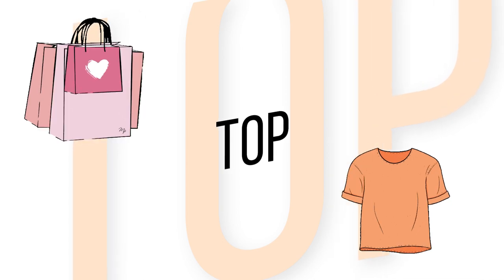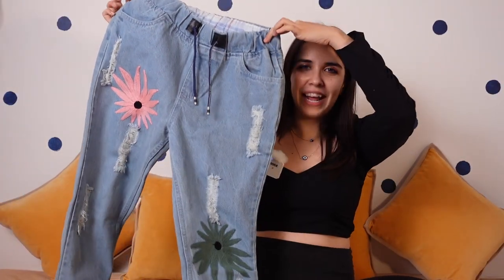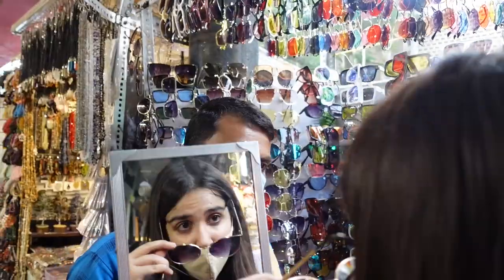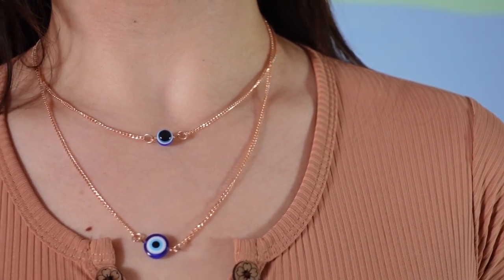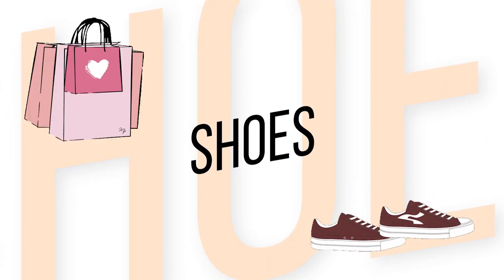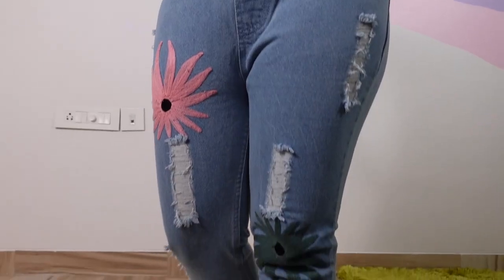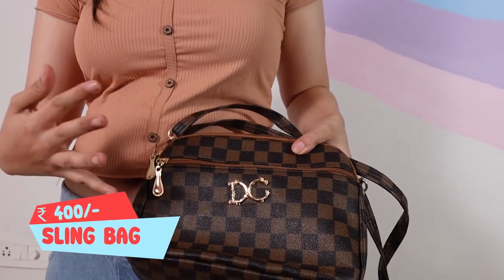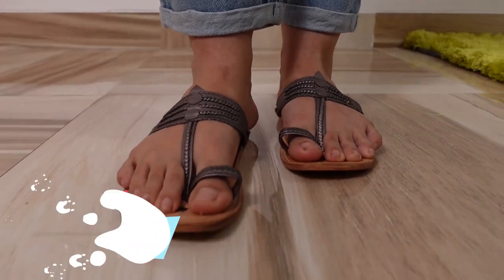*GONE WRONG?* Colaba Shopkeepers Select My Outfit Challenge! | Heli Ved FamheliExploresColaba EP 1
Whenever you get to visit the market na, do visit these stalls and tell them you know them from this video! Trust me it will make them SUPER happy :)

Love,
Heli ;)